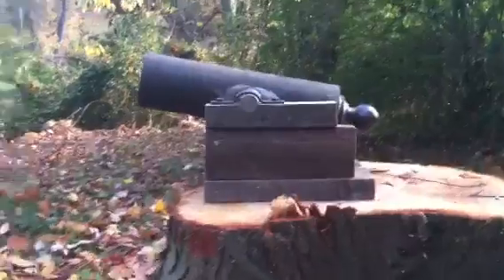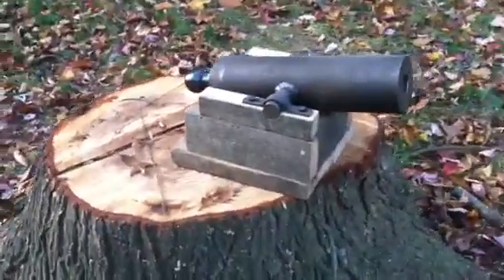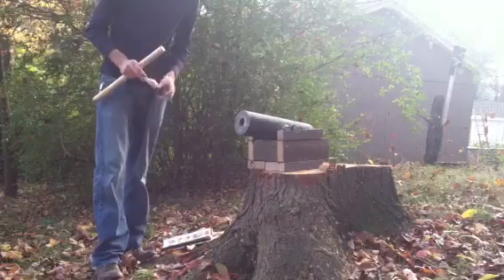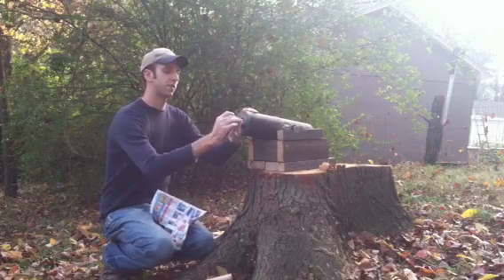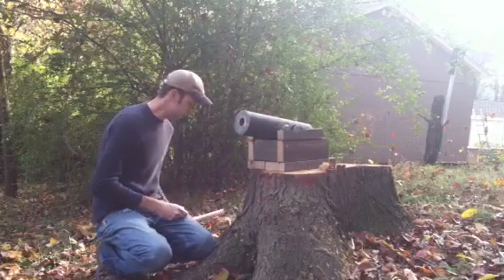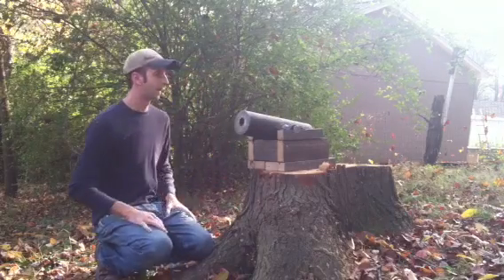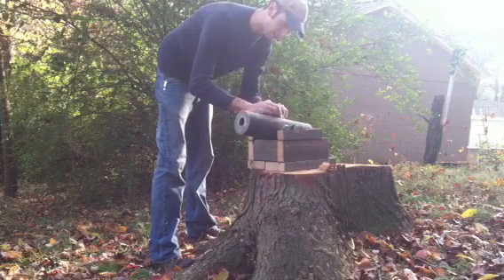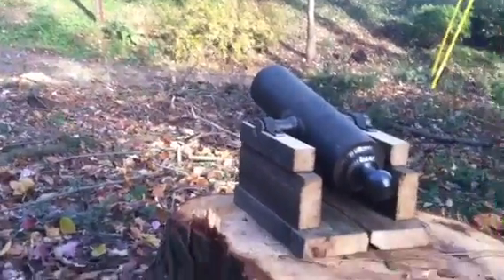Cannon fire 1.5" bore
Cannon fire